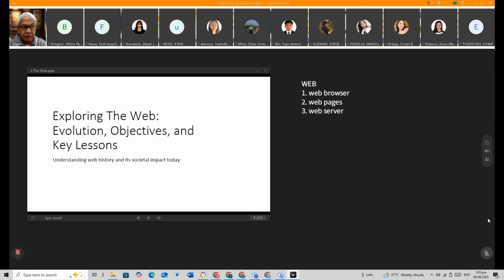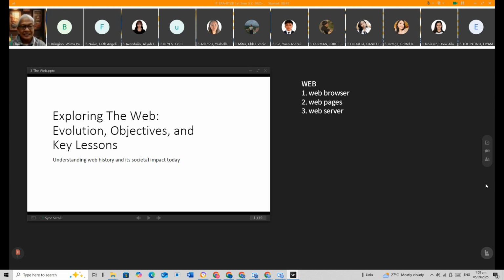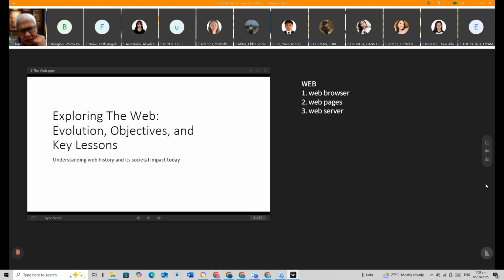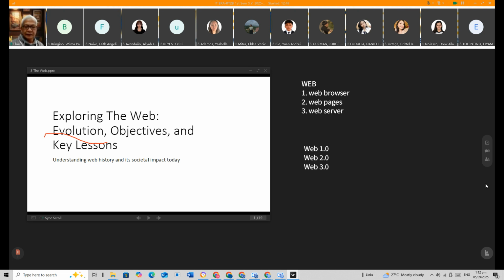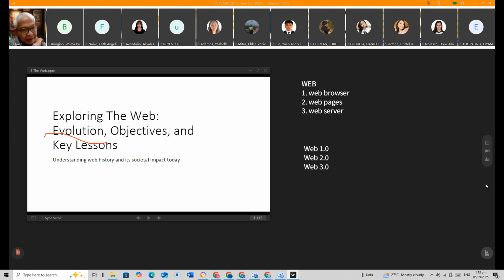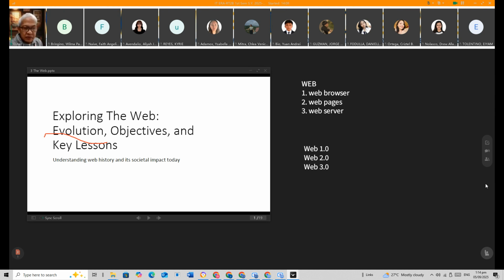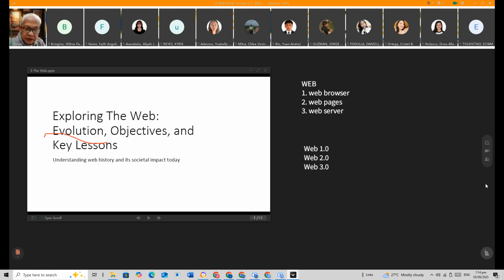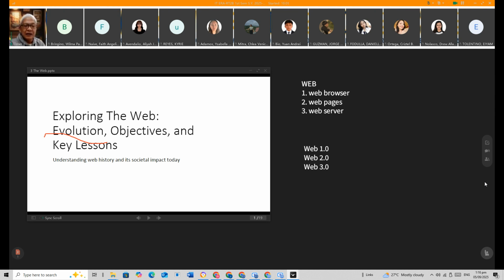a8f00d20 b082 4a2a ae17 a6e75c1cd55f September 9 2025